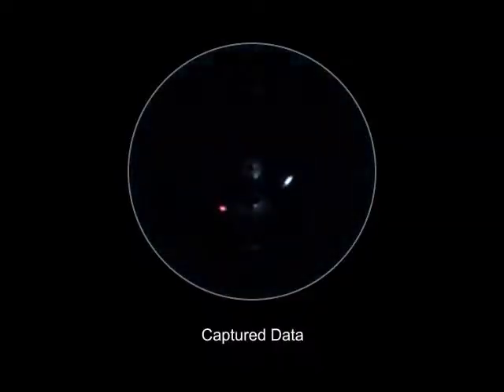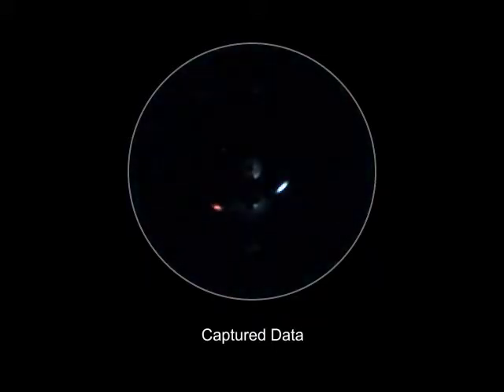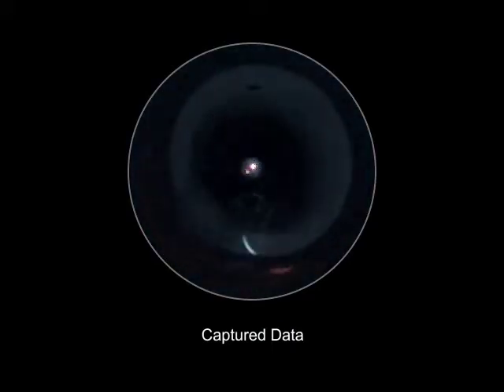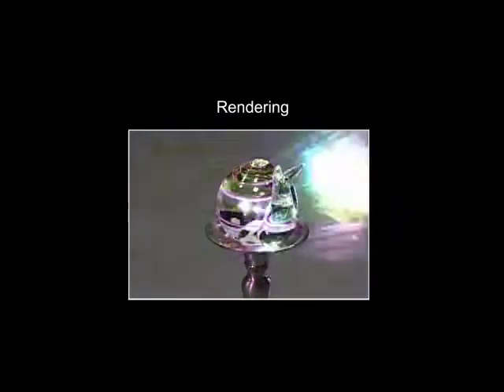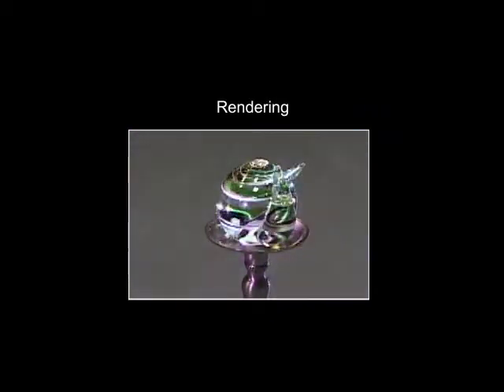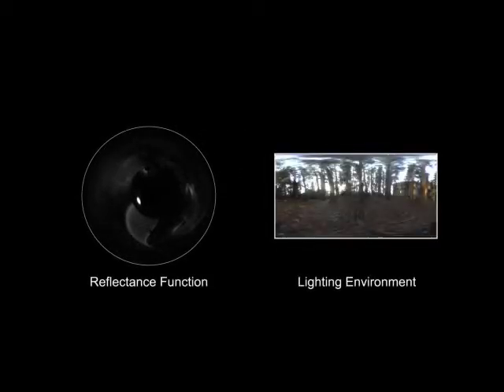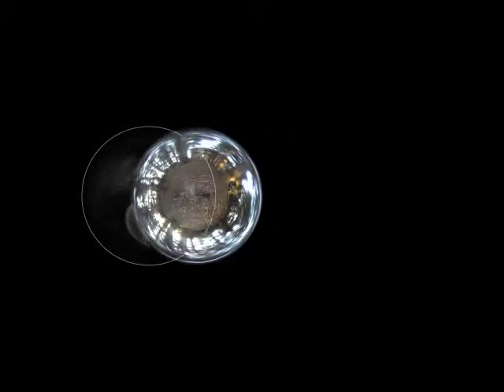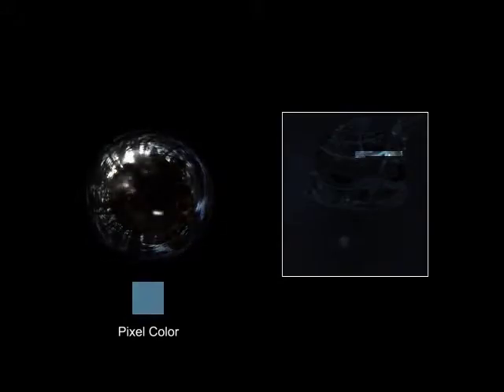A Dual Light Stage, EGSR 2005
A Dual Light Stage

2005 Eurographics Symposium on Rendering

Tim Hawkins     Per Einarsson     Paul Debevec
USC Institute for Creative Technologies

We present a technique for capturing high-resolution 4D reflectance fields using the reciprocity property of light transport. In our technique we place the object inside a diffuse spherical shell and scan a laser across its surface. For each incident ray, the object scatters a pattern of light onto the inner surface of the sphere, and we photograph the resulting radiance from the sphere's interior using a camera with a fisheye lens. Because of reciprocity, the image of the inside of the sphere corresponds to the reflectance function of the surface point illuminated by the laser, that is, the color that point would appear to a camera along the laser ray when the object is lit from each direction on the surface of the sphere. The measured reflectance functions allow the object to be photorealistically rendered from the laser's viewpoint under arbitrary directional illumination conditions. Since each captured reflectance function is a high-resolution image, our data reproduces sharp specular reflections and self-shadowing more accurately than previous approaches. We demonstrate our technique by scanning objects with a wide range of reflectance properties and show accurate renderings of the objects under novel illumination conditions.